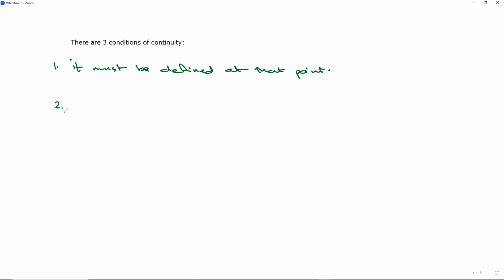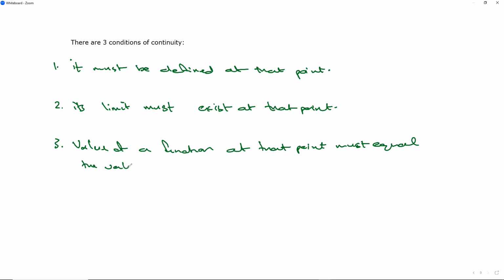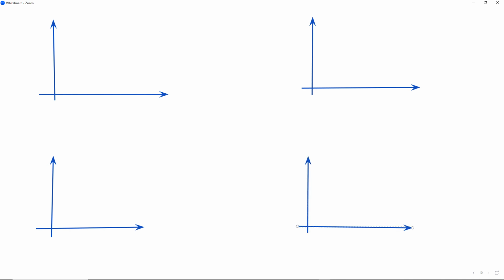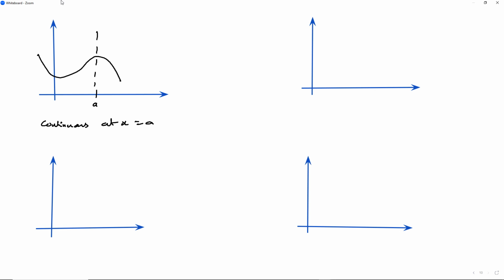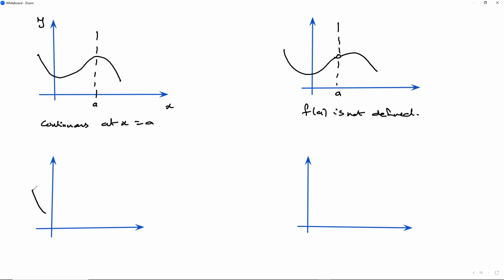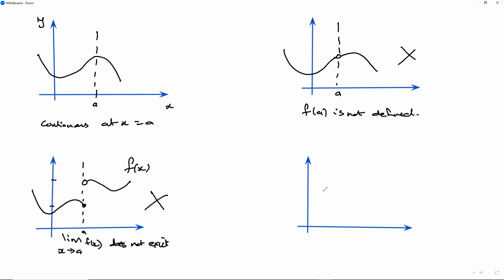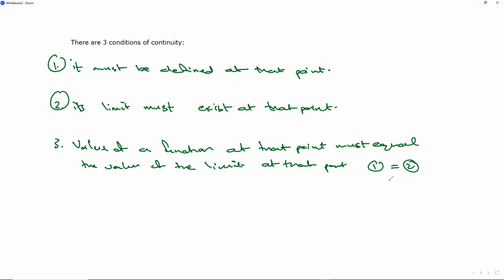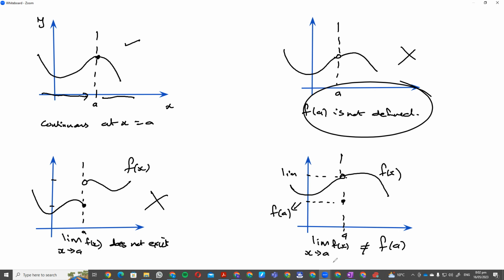How do we define continuity for functions: 3 conditions